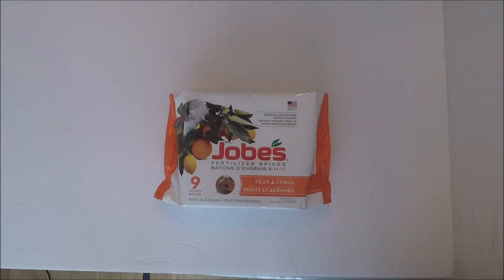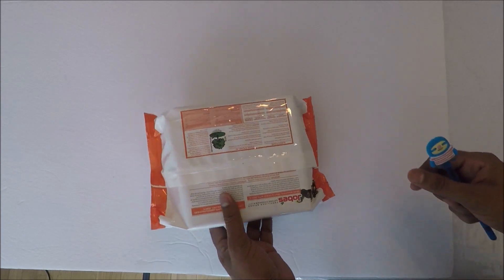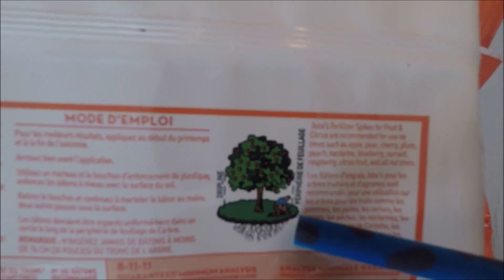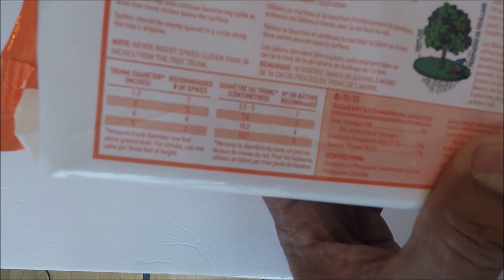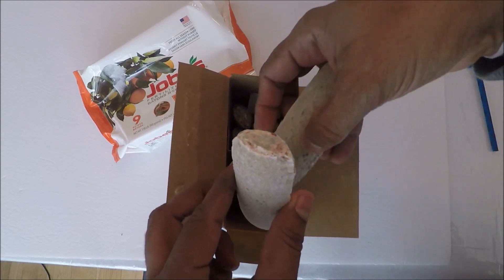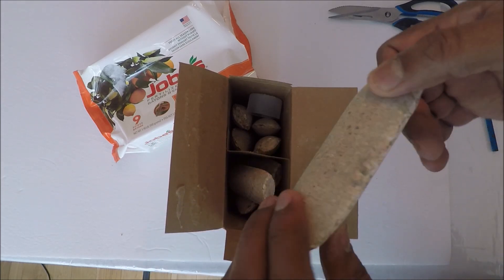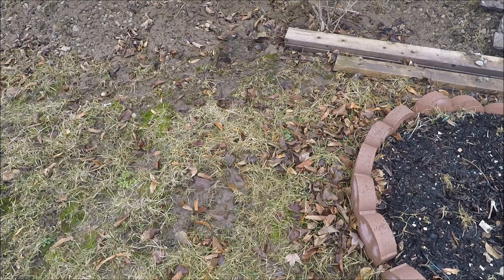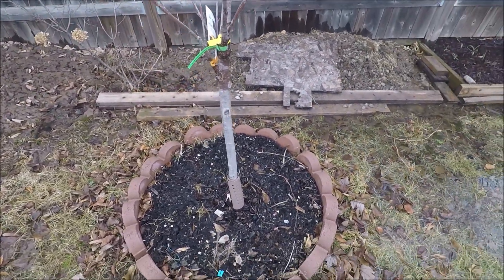How To Use Fruit Tree Fertilizer Spikes - Jobe's Citrus Tree Fertilizer Spikes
You will need a hamHow To Use Fruit Tree Fertilizer Spikes - Jobe's Citrus Tree Fertilizer Spikesmer and follow the directions that are right on the bag.
Please water so that the soil is moist.
The amount of spikes depends on the diameter of the tree trunk - Please read the label.
make sure to drive the spikes in 30 inches away from the tree trunk.  Spikes should be placed along the drip line (Canopy)
This is really easy.